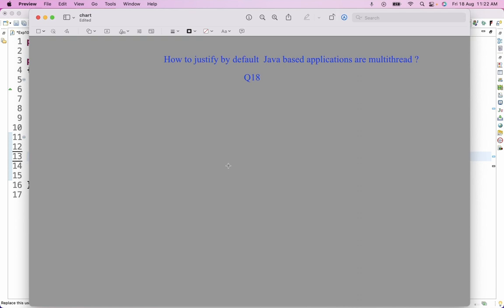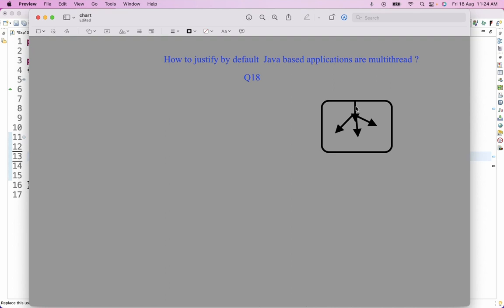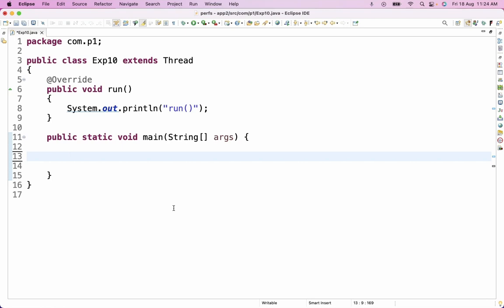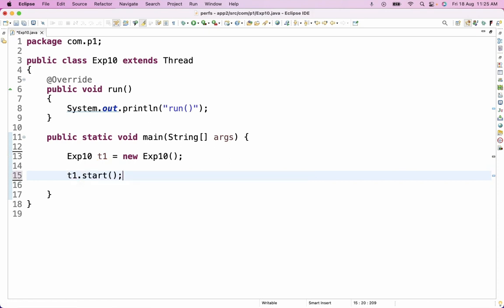How to crack Full Stack Java Developer Interviews | devops | aws | Q18